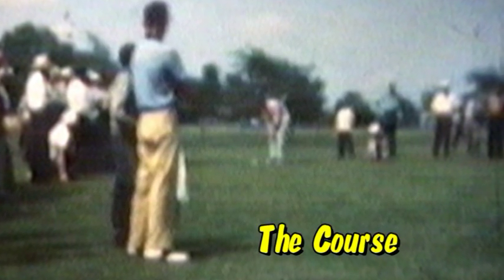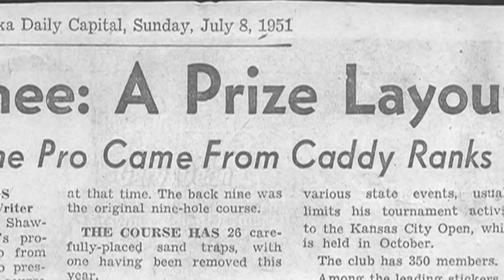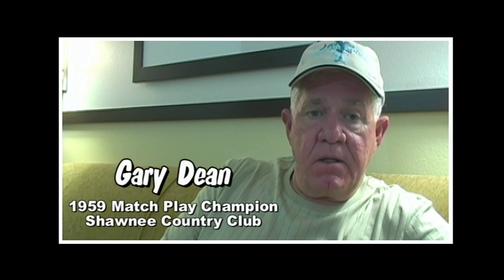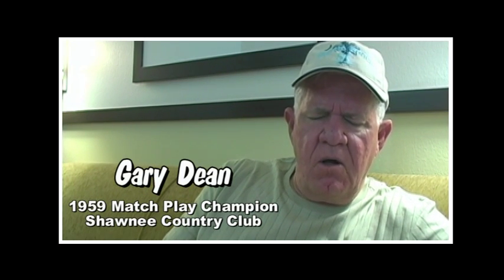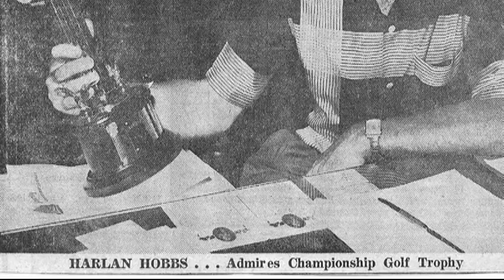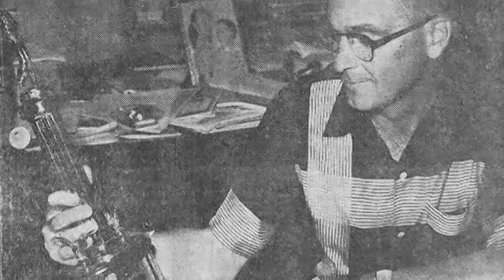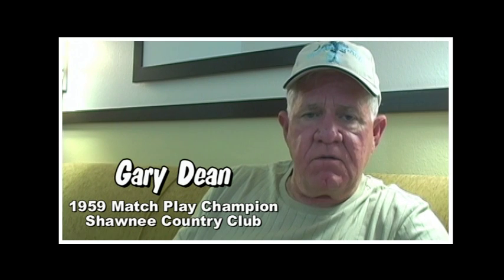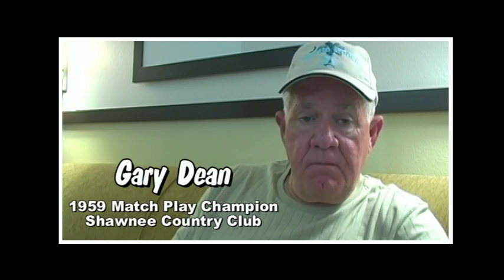Shawnee Country Club Topeka-The Course- Gary Dean Comments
Gary Dean talks about the course at SCC that he caddied at in the 1950's -the two hardest holes and the tie breaker, hole 18.